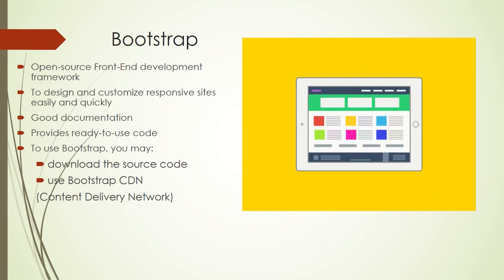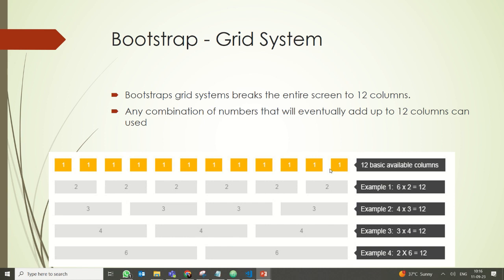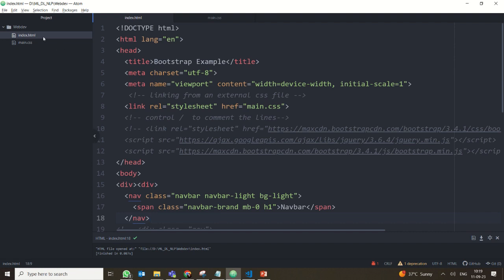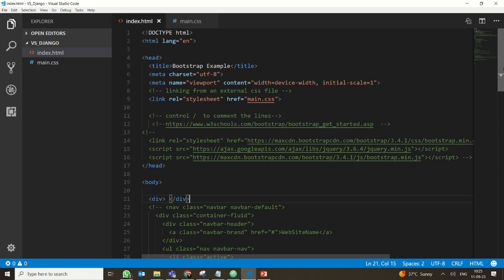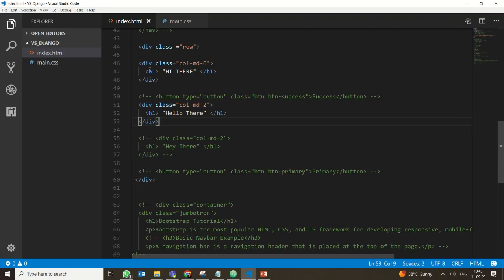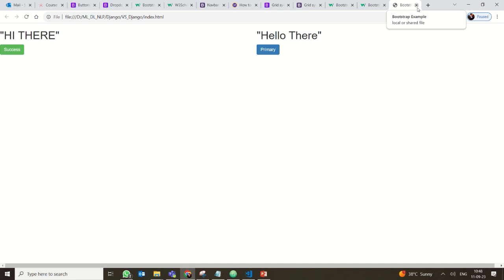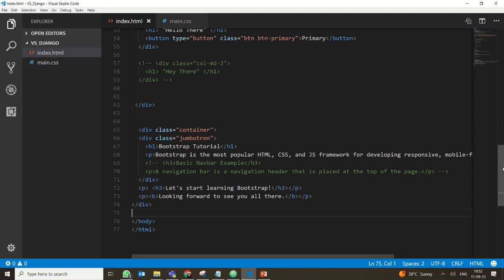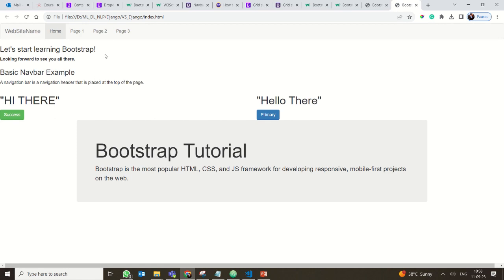Bootstrap Introduction - for Beginners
This is an Introduction video for Beginners , who want to learn Bootstrap
I am a person who normally rely a lot on searching , finding, trying, making mistakes, again trying and improving my learning process.
You could at times, even see that in my videos. Sometimes, even everything works it goes wrong and will take time to troubleshoot.. However.. once you start liking it.. it is a beautiful process..

Why BS?
Where can you find BS,
How to get started using BS,
Which tools could be used for BS..
Try and preview , till you get the results in the way you imagined.
So All the best..
Credits :
Bahrain Polytechnic University Course - for Motivation.

This video is not for Monetary benefits and will not come under monetary benefit too.
Join Bahrain Polytechnic for an AGILE environment and World Class Education...